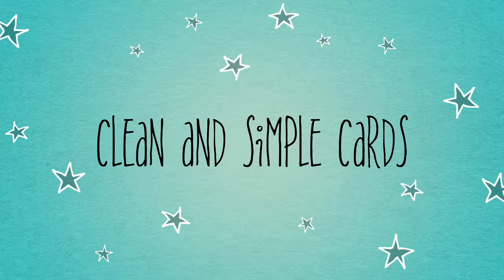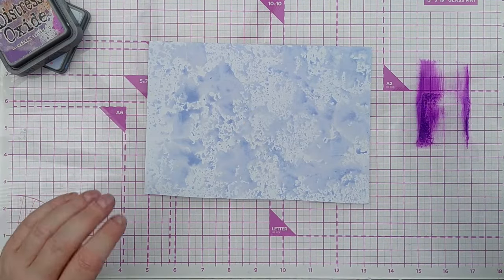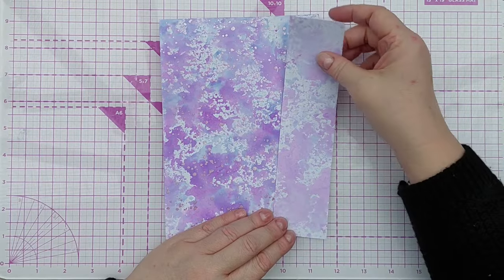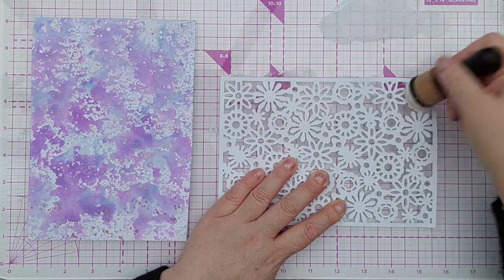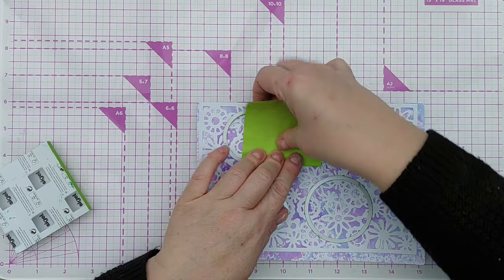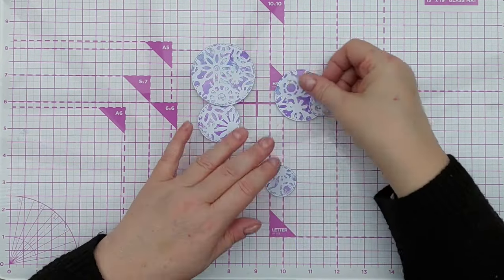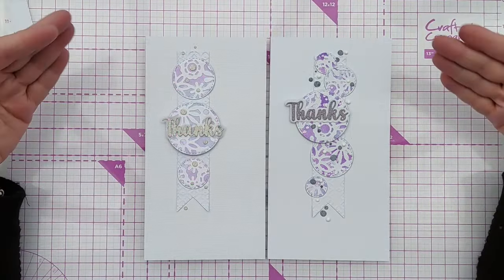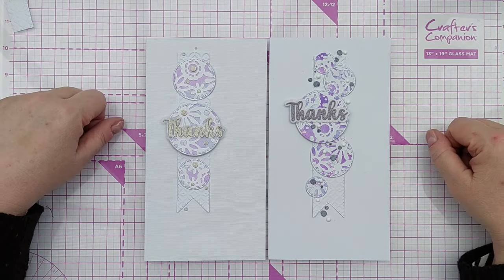(Vio)Let’s Play with Purple! A Clean and Simple Thanks Card Tutorial [2024/40]